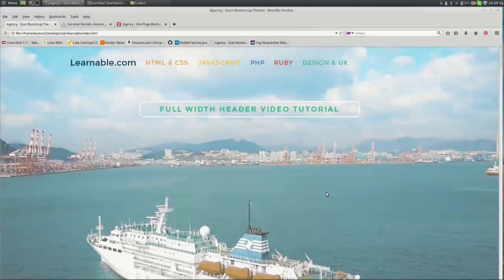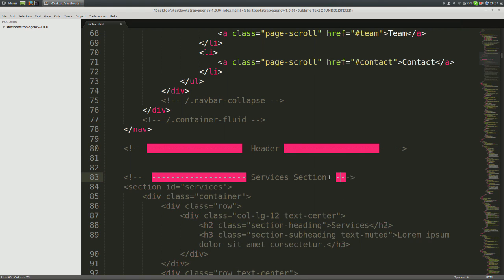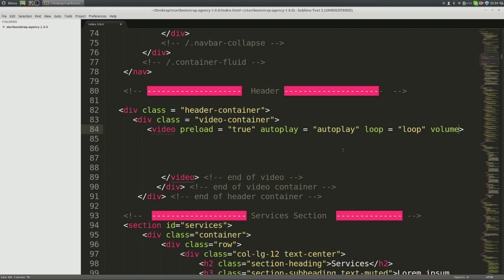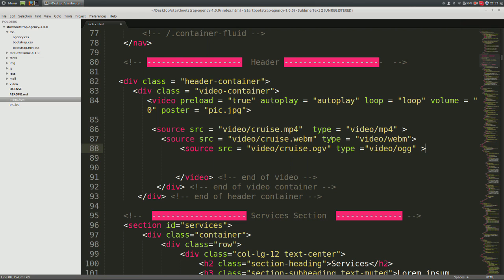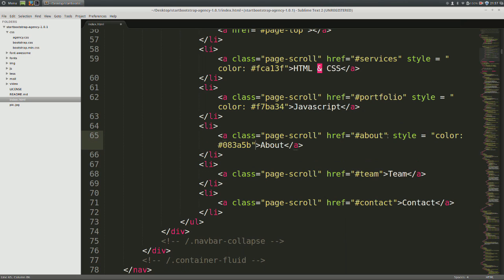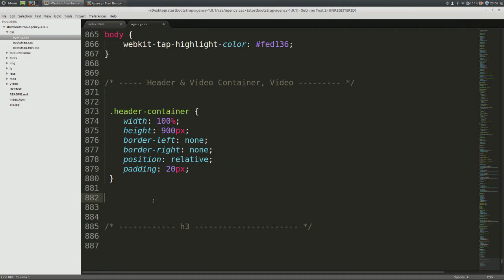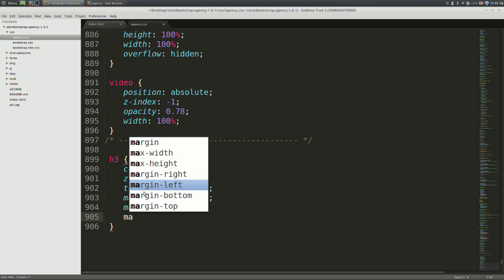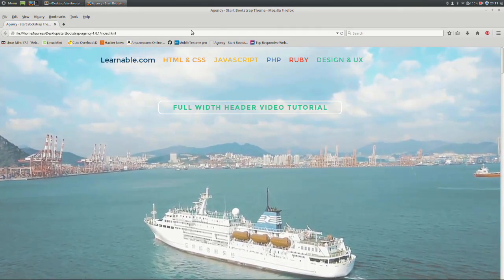How to Create a Full Width Video Header with Bootstrap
Learn how to create a responsive full width video header for a website using Bootstrap. Video headers add a personalized touch and are used on sites such as Air BnB amongst other. The best thing is that they are really simple to make. Watch and learn how to create one for your next website.

In this tutorial I will demonstrate how to use the video tag using HTML5 and CSS3 and the Bootstrap framework to code the video header.